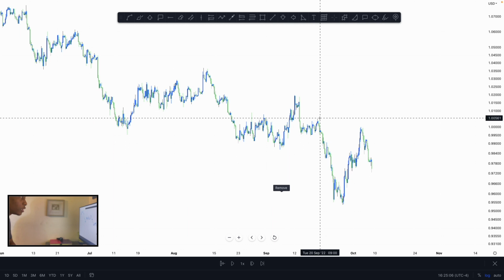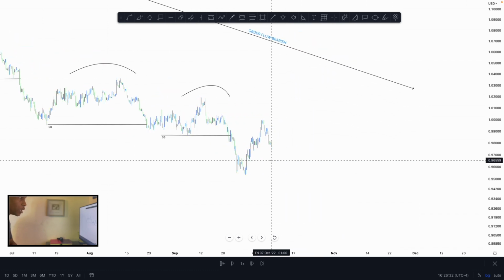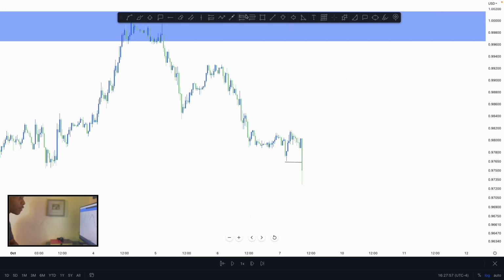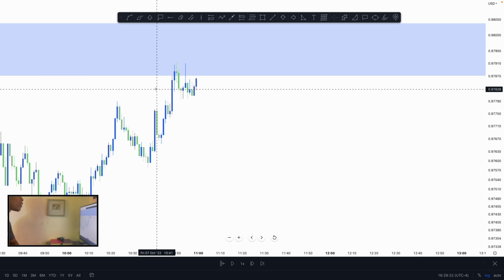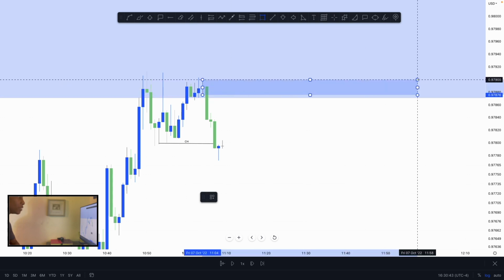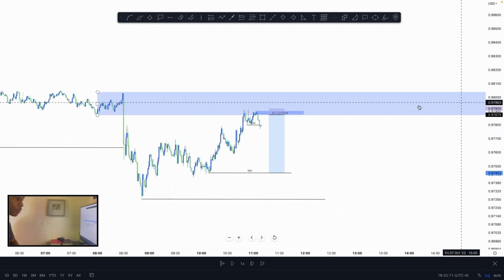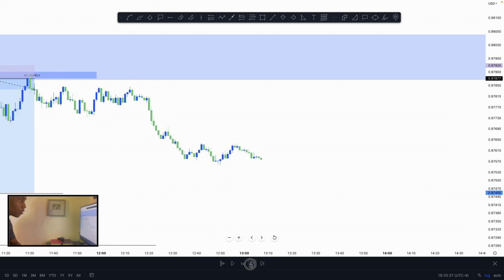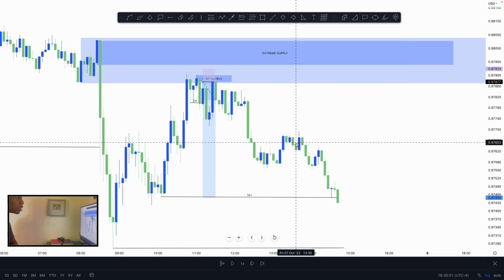How To Trade Order Blocks | SMC......MUST WATCH.